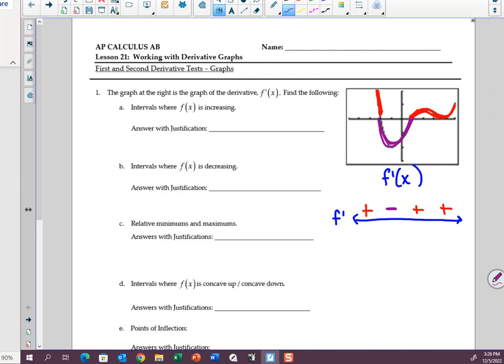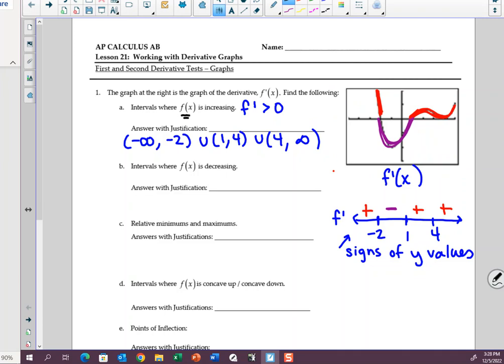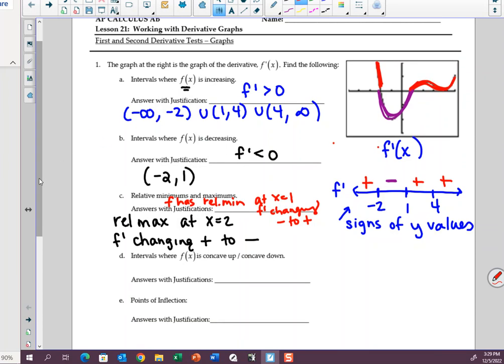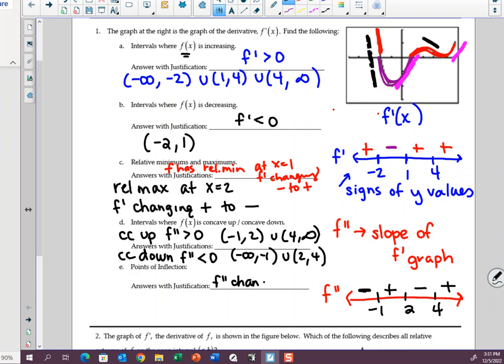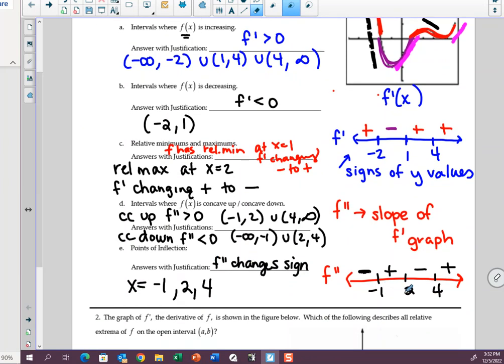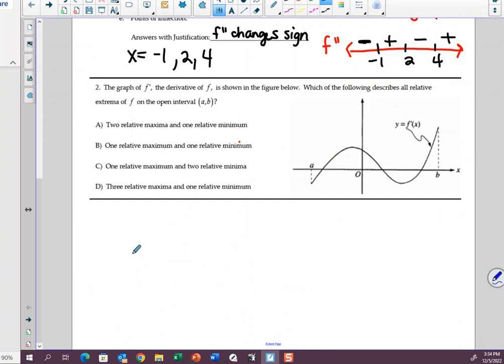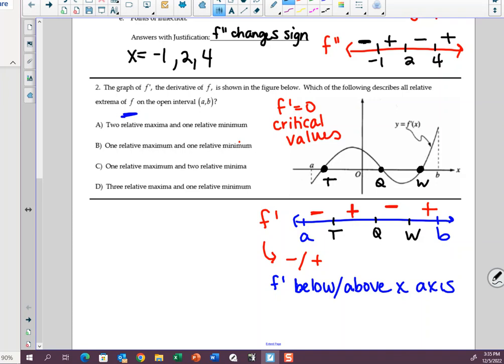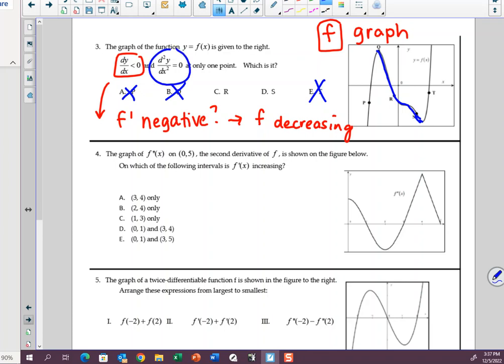Lesson 21 AB Part 1 Dec. 2022